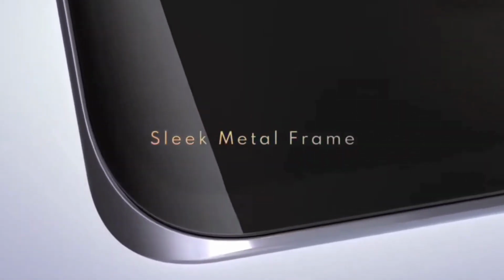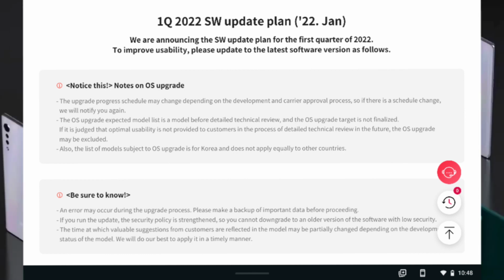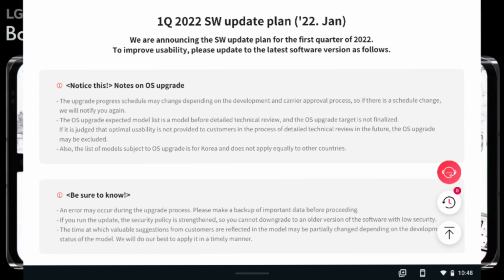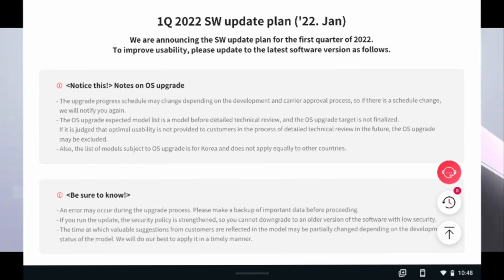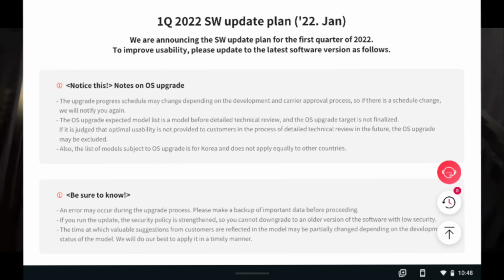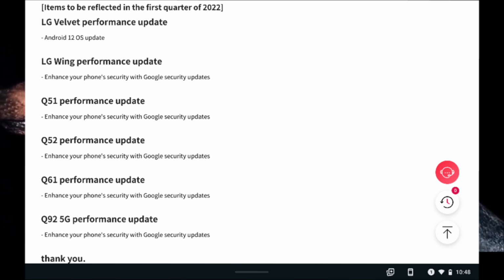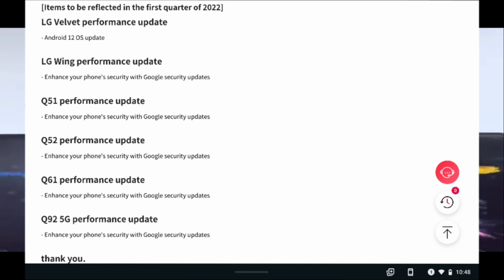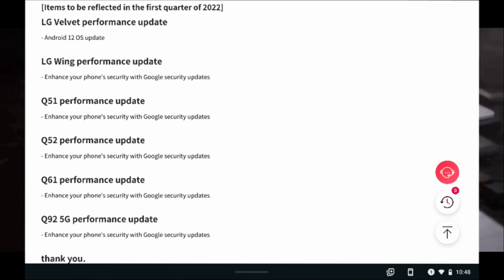LG Velvet | Android 12 Confirmed 2022!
We finally have the 1st phone confirmed to get Android 12 this year!
LG velvet users should be excited about this one! Extending the life of the device!